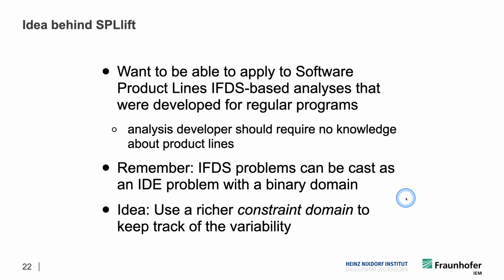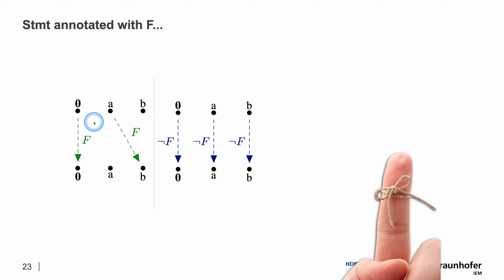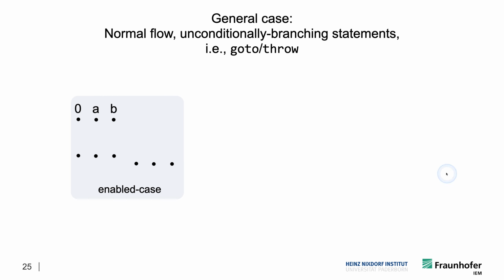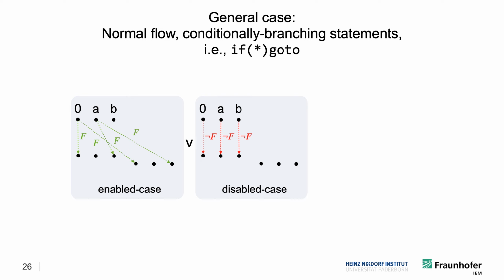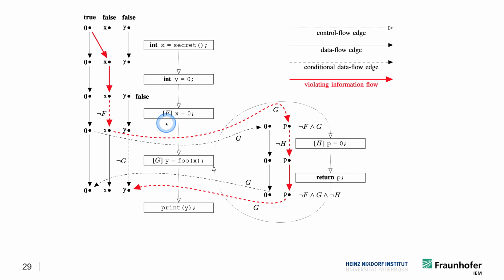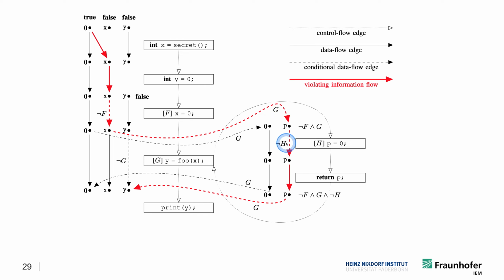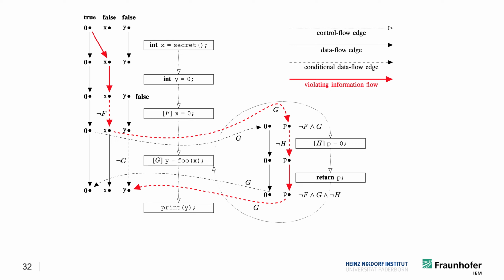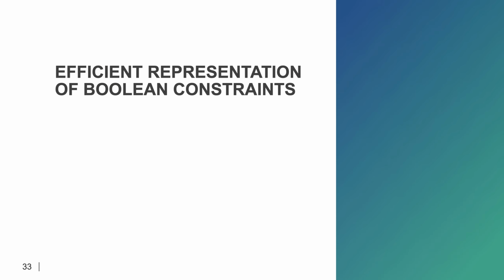DECA II - Week 2 - b) Lifting IFDS-based analyses